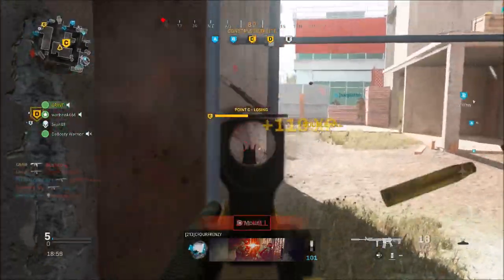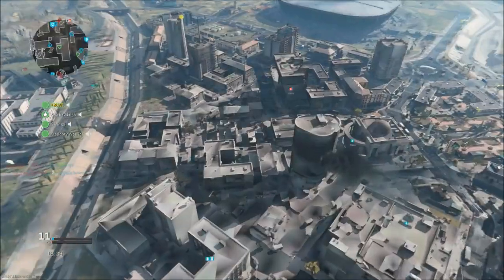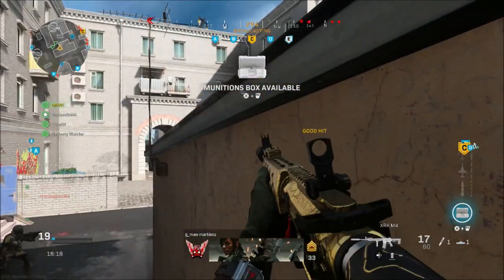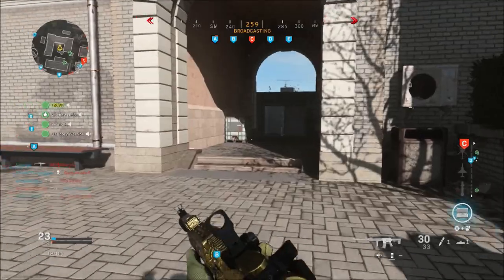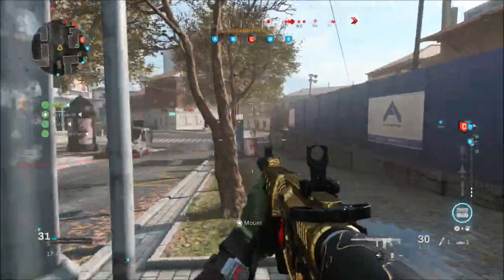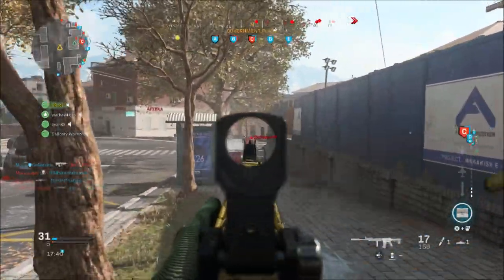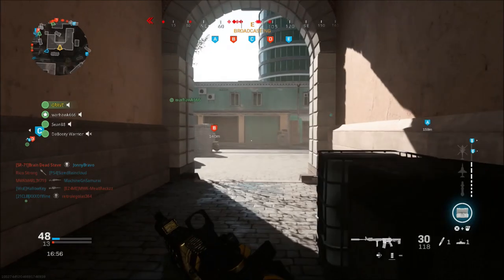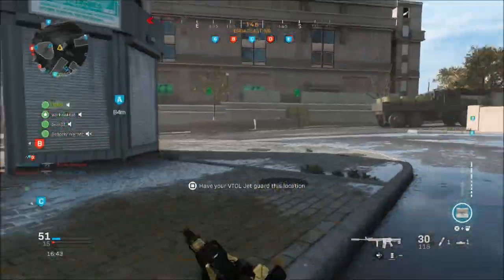Modern Warfare Update 1.17 Patch Note Details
Today we received update 1.17 for modern warfare. This update brings warzone to the game and a lot of fixes as well.